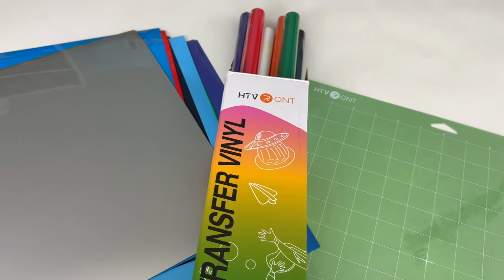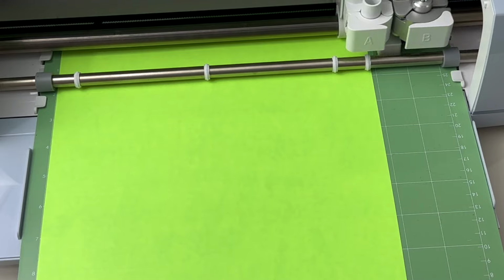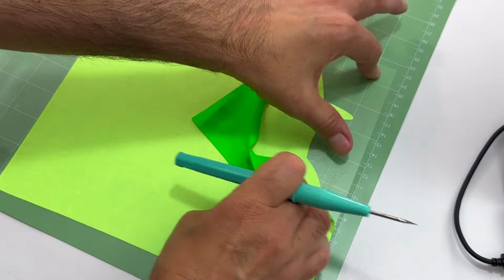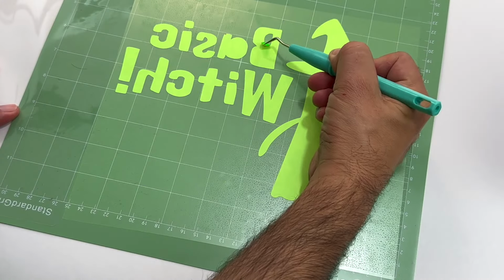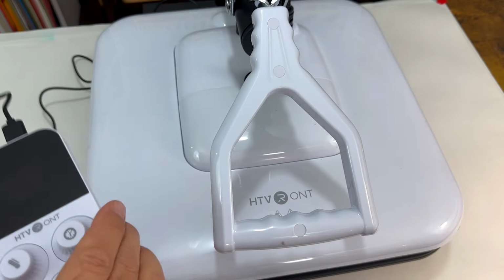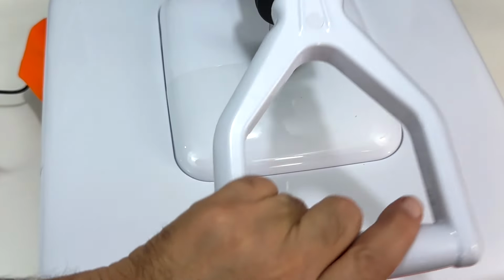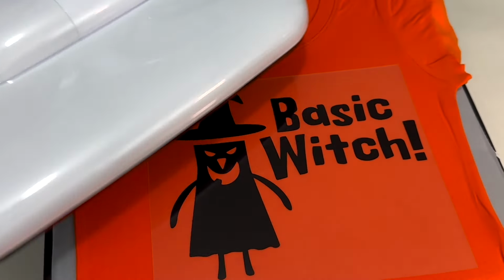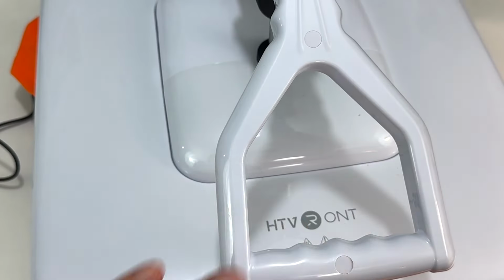Halloween Tees with my FAVE HTVRONT Manual Heat Press!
Make the cutest Halloween tees with HTVRONT!  Also, my favorite heat press is on sale!
Original price: 189.99
Event Price: 170.99
Discount price: 150.99
Sale is from September 9th to September 23rd
Code: WH20

This Music may be used in commercial and personal projects and in monetized videos (such as Youtube or Vimeo) without paying additional fees or royalties to author. The Music must be used in accordance with the Melody Loops End User License Agreement
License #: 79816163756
CONFIRMATION SUMMARY
Here are a few details of this Grant and Permission: It is conditional upon full receipt of payment;
The Music may be used in various multimedia applications including as video production, podcasting, phone on hold, video games, educational software, powerpoint and keynote presentations, television advertisements, radio spots, documentaries, institutional and corporate advertising, jingles, websites, flashes, banners; The Music may be modified but may not resold or redistributed outright by licensees of Melody Loops, although it may be included as part of a production;
and The Music is being licensed not sold.
'Melody Loops' referred to above means Melody Loops LP, operators of
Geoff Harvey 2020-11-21